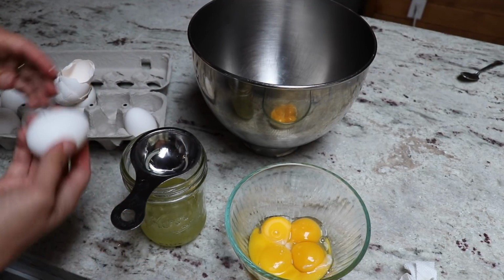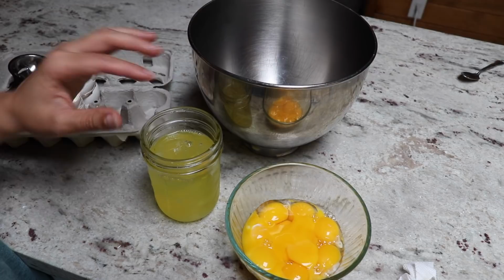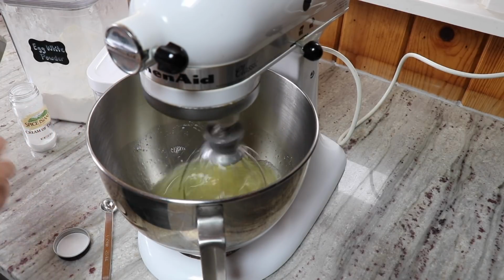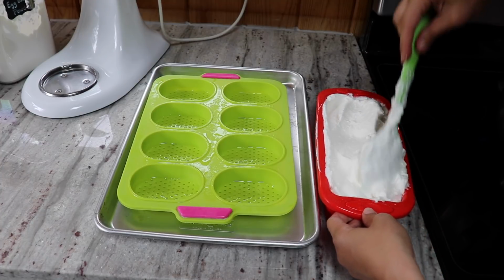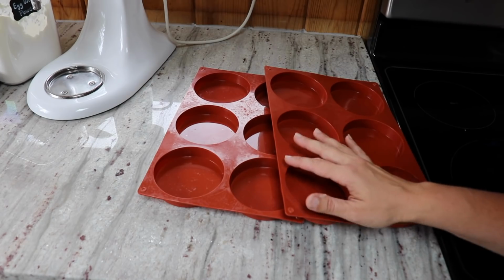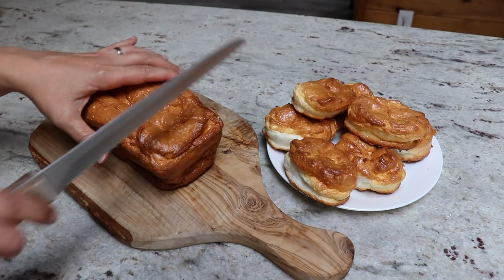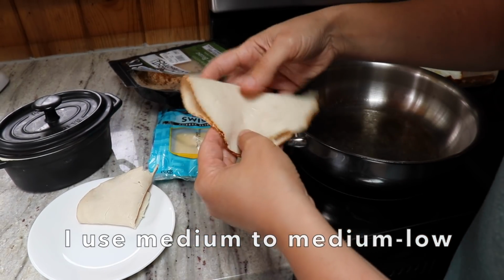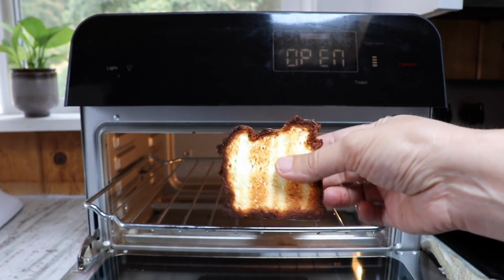Egg White Bread || Tips, Toasting & Troubleshooting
Judee's Dried Egg White Powder
Allulose Sweetener (currently out of stock. Try this one instead or this one
Egg Separator (comes with a mini whisk too!)
Nordic Ware Aluminum Bread Pan
Small Silicone Bread Pans (set of 2)
Silicone Mini Baguette Pan
Silicone Rounds Pans

Thank you,  @Maria Emmerich  for all of the incredible recipes! 😘😘😘